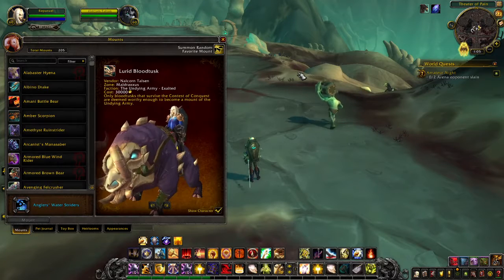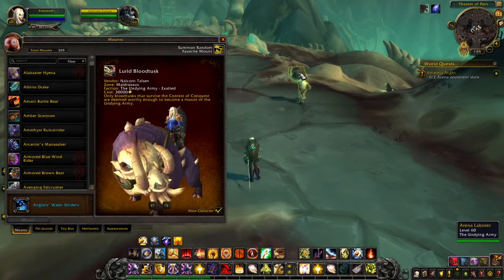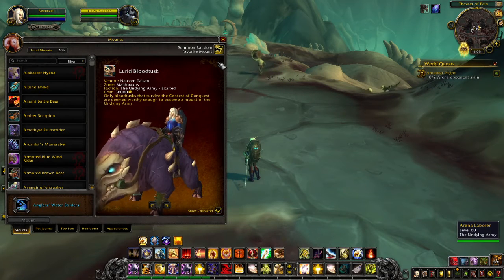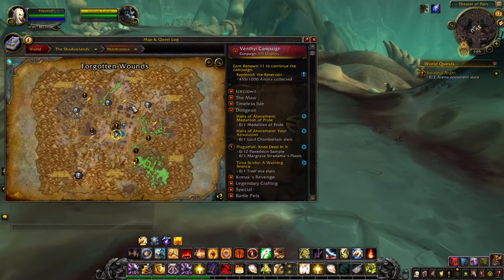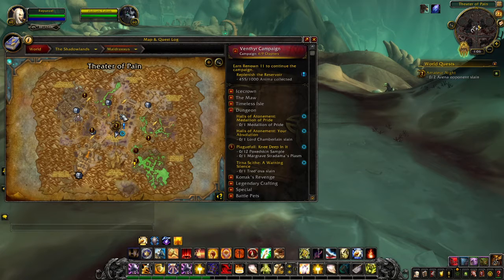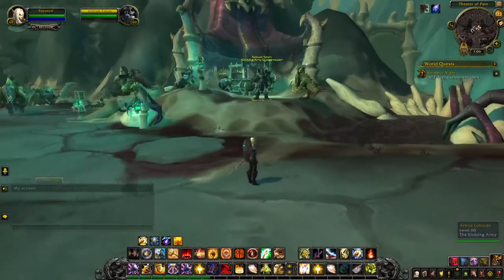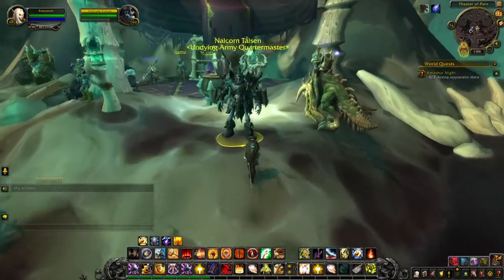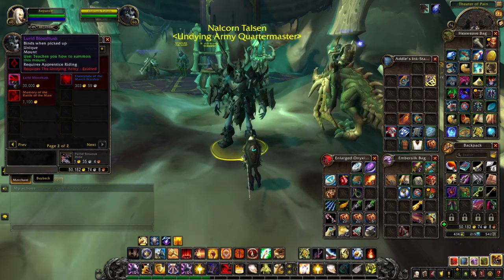How to get The Lurid Bloodtusk mount (Shadowlands)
This is my video on How to get The Lurid Bloodtusk mount. Hope this helps.